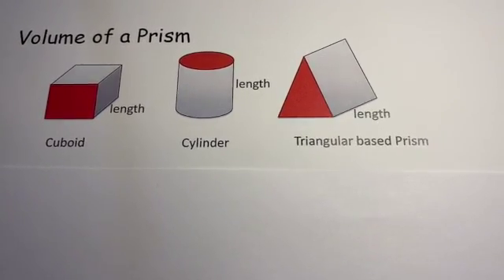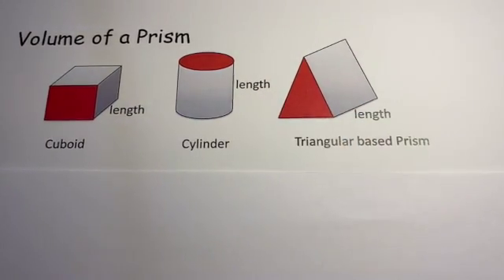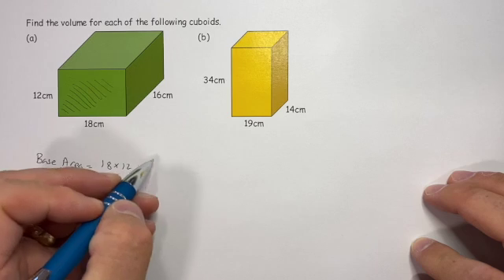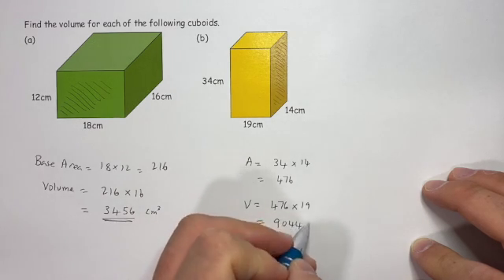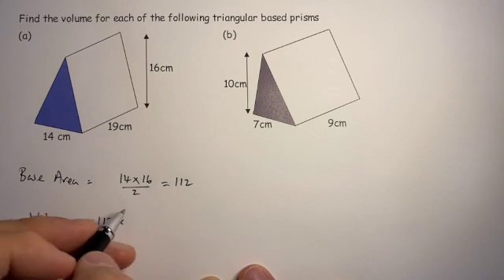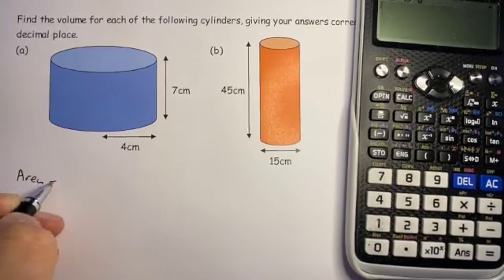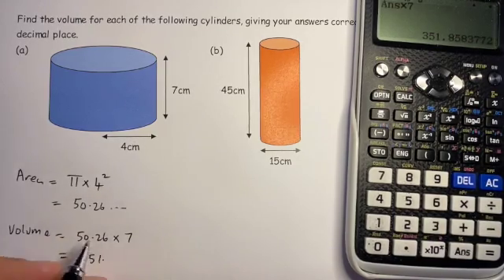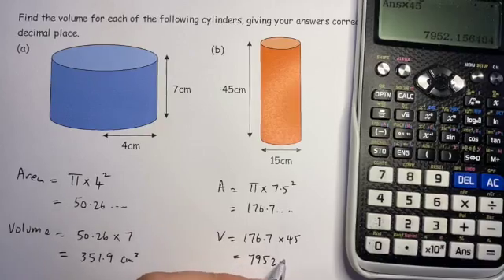Volume of a prism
This video is about Volume of a prism